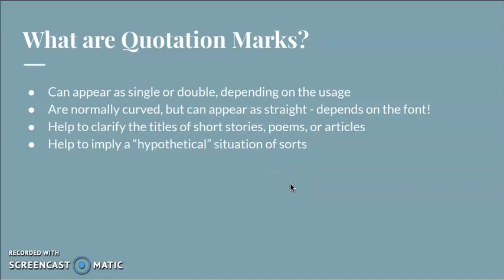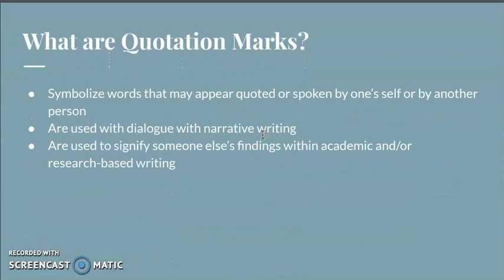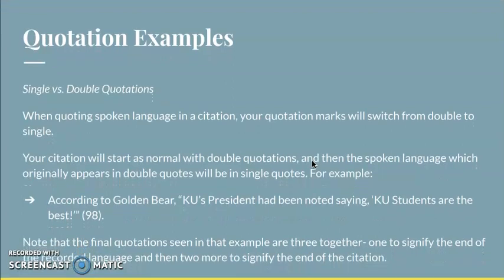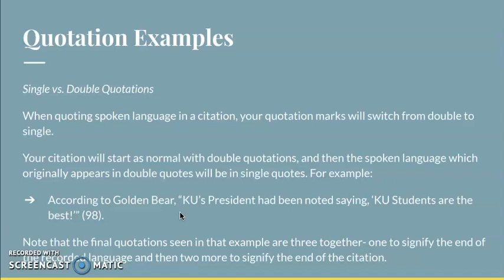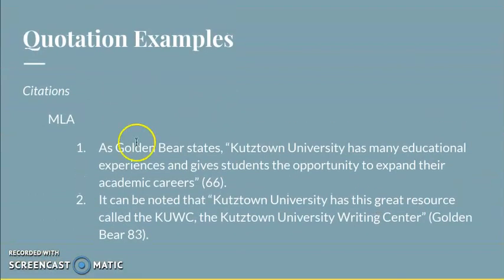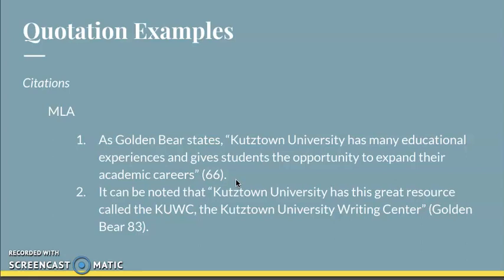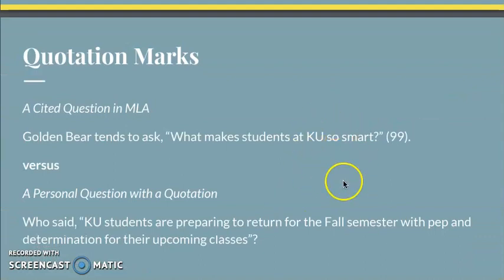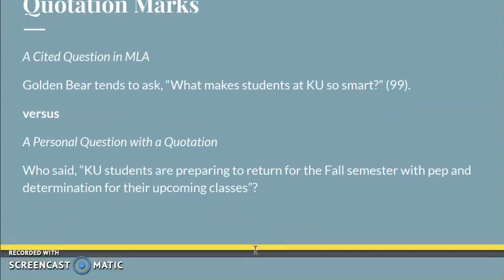Quotation Marks- Kutztown University Writing Center